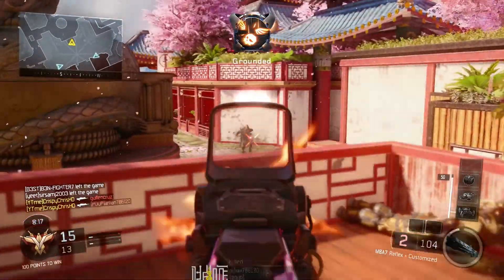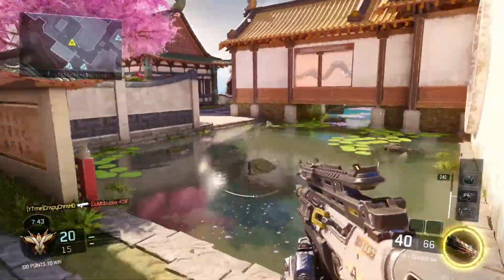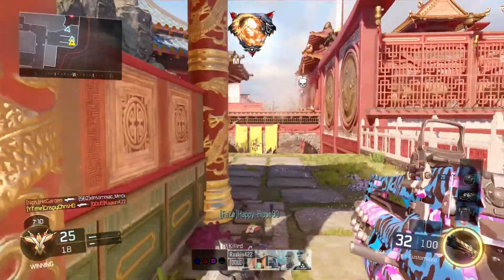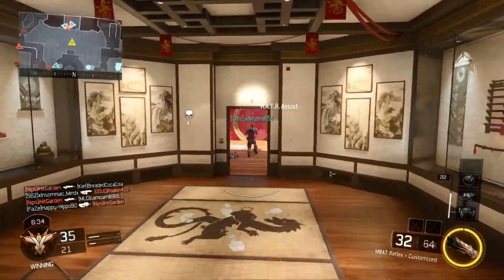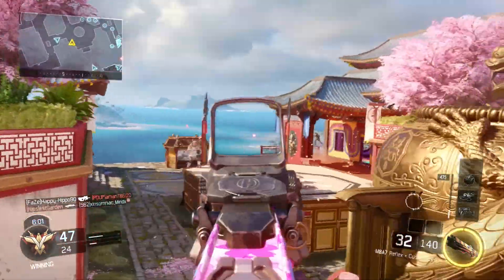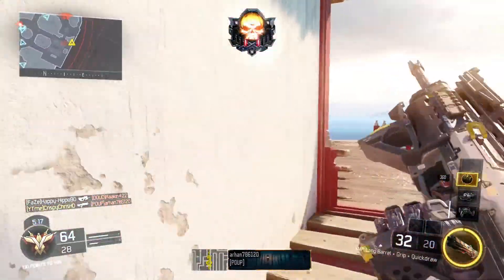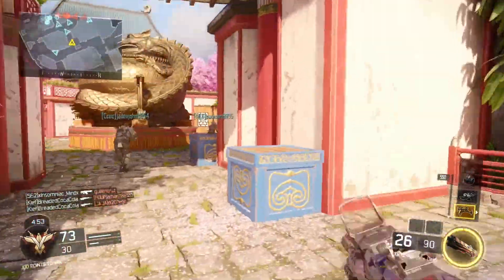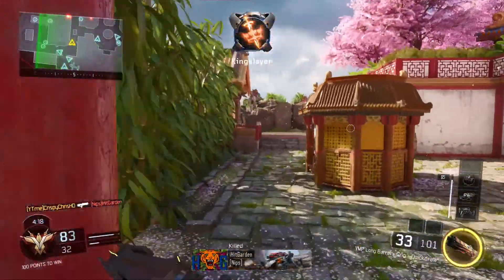HOW TO MAKE "OVERPOWERED VMP" in BO3! VMP BEST CUSTOM CLASS SETUP in BO3!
YES guys we are back with some more best class setup videos for some of the most priced weapons in Bo3! I know we haven't really touched on these as much as I liked, but now its time to start grinding out some videos and getting my name out there.

See you guys on the flip side...
xD